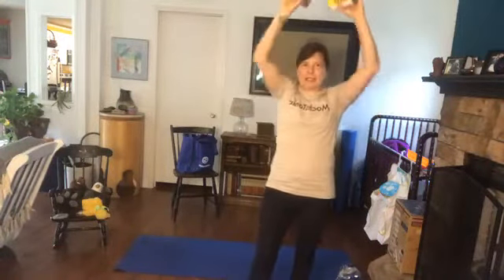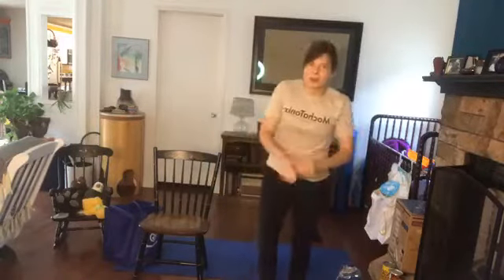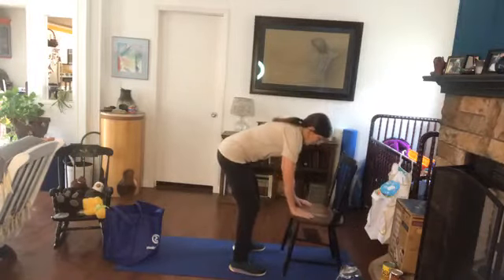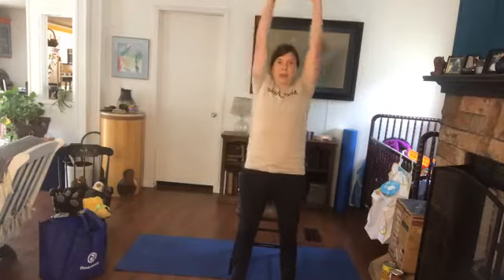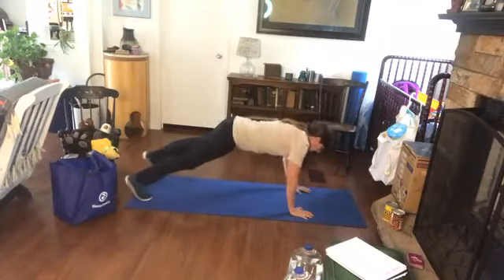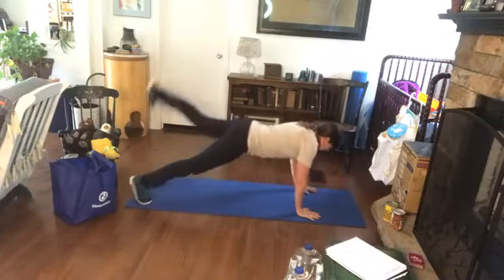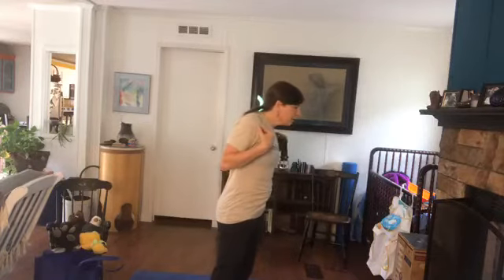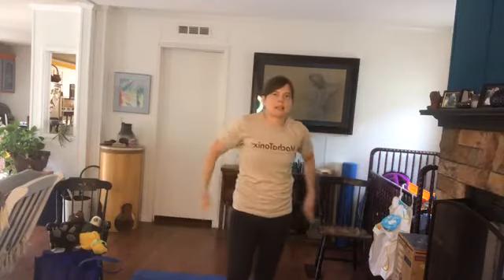CoVideo65❤️U08242020 - Upper Body Movement! Let’s link it together! Workout your Brain and your Bod!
CoVideo65 recorded on August 24th, 2020 is an upper body workout designed to help you link or chain movements together to increase your Brain's connection to your body. Did you know strength training improves the strength of your brain and neurological function?

I design all my CoVideos for beginners, seniors and anyone who wants to have fun being guided by your online Personal Trainer, me, Kam Parker.  Listen closely to my cues to know the right version of the exercise for you. Strength training increases your cognitive function and has a positive impact on your overall sense of wellness. Please read below to know how to get the most out of my channel.  Good on ya' for being here! I appreciate you!

If you enjoy my CoVideo workout series, please support my YouTube channel and my live workouts on Facebook by becoming my Patron at Patreon.com/KamParker  I am not about slick Production, I'm about solid safe guidance. I show you I'm not going to let life get in the way of you and me being awesome!!  I will continue to post these workouts as I build the support I need! Thank you so much for becoming a member of my community! Way to Go! Good on Ya'! We got this!!!

How do you get the most out of my workout series?
The CoVideo pandemic workout series made in my home for you in your home, my living room to your living room, is designed to tone and strengthen the entire body using this pattern each week: Day 1 Upper body; Day 2 Lower Body, Day 3 Functional Fitness for increasing Core Strength and Stamina and Balance.

In 2 to 3 workouts per week with a focus on safety for beginners and seniors,  you can fit fitness into your routine and enjoy the results. Commit to be fit! Let's do this!

It's very important that you don't use "I don't have equipment" as an excuse to not workout. The equipment needed for the CoVideo series is two sealed gallons of water, two cans of the canned goods of your choice like beans, a sturdy strong chair. Occasionally you may need a towel, a belt, a wall and the floor. You CAN use weights if you have them, but you don't need anything fancy to get in shape, get stronger, feel better in your skin, and have fun loving yourself fit if you workout with me!

What is the history of the CoVIDEO series?

On March 2020, as a successful Fitness Manager of one of the largest gyms in Western North Carolina, USA, we were told to shut down and send our employees and clients home. The next day I jumped on Facebook with a LIVE workout (CoVideo1) to help all my clients, folks mostly over 60 to stay in their routine. Now, the series continues LIVE on Facebook on my personal page Monday, Wednesday, and Saturdays at 8:30 am Eastern Standard Time with over ONE HUNDRED workouts to get you safely in shape, as you increase your strength, balance and stamina. They are posted for the public, and then reloaded here to help everyone in the world focus on their health during the CoVID crisis. Trust me, working out (safely with fun) will lower stress and help you feel better each day.

I am a certified Personal Trainer with over 30 years of experience and I specialize in keeping beginners and seniors safe. If you have trouble fitting fitness into your lifestyle my CoVideo exercise series is right for you. It is important for you to keep yourself safe, this is a recording and I do cue proper form and alternatives to the exercises so you can make the best choice for your fitness level. If you experience discomfort, tingling, buzzing, or pain, stop what you are doing and seek the advice of your licensed Health Care Professional.   Remember, my workouts are not a substitute for the advice of your licensed Health Care Professional.

Follow the series in numerical order (2 to 3 per week) to get the effect of a well-balanced overall fitness plan: Lower Body, Upper Body, Functional Fitness (workouts that are intended to increase balance and core strength).  I believe many folks do too much too fast or too little per week and never get the results they were hoping. Do 2 to 3 CoVideos per week in numerical order for 4 to 6 weeks and let me know the differences you feel!

Consider sharing this with friends and loved ones who would like to, or need to, work with a Personal Trainer. My goal with personal training is to do all I can to help everyone in live a happier healthier life.

Your partner in success,
Kam Parker, BA,
Certified Personal Trainer, Cooper Institute
Certified Personal Trainer National Council on Strength and Fitness
Certified Body Transformation Coach
...enough with the certifications.. ok how about:
Grandmother
Veteran